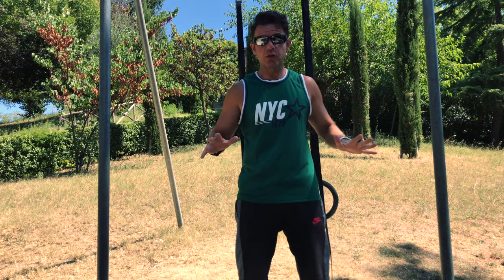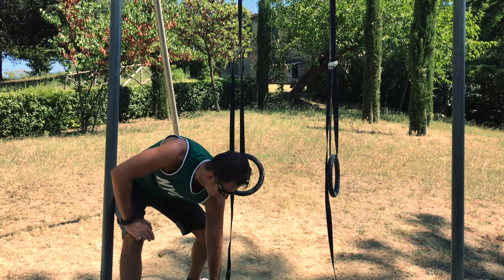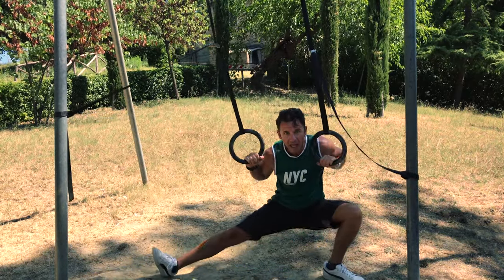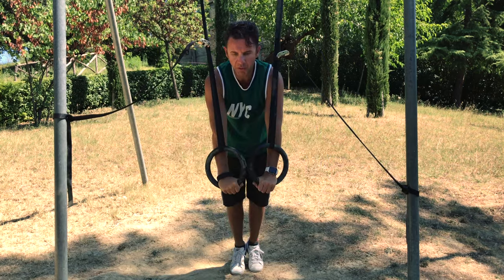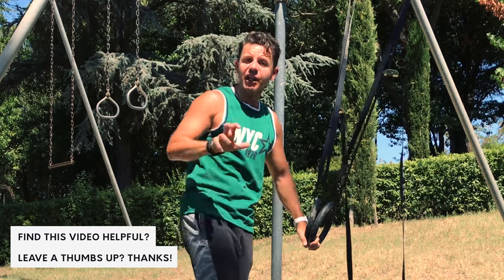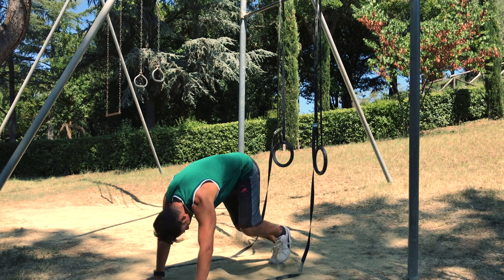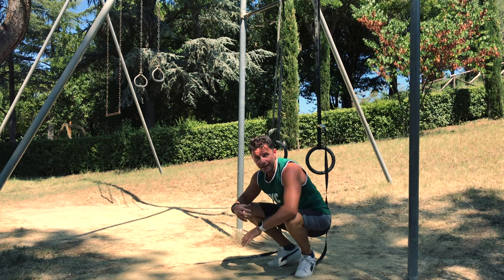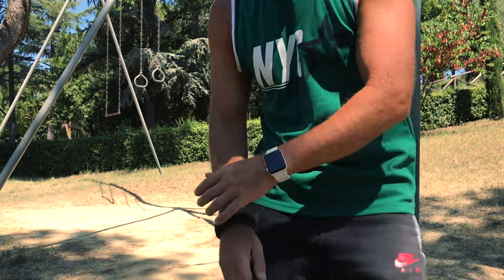Full Body Gymnastic Rings Workout for Beginners | Calisthenics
In this video: How to increase the number of Pull Ups | Calisthenics

"Topher Mohr and Alex Elena - Hot Heat [Rock]" is free to use.